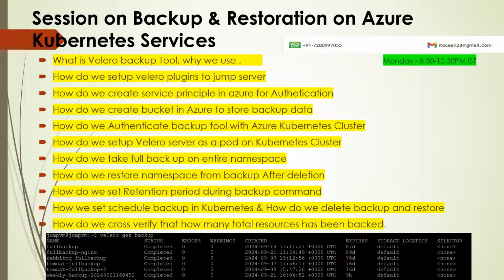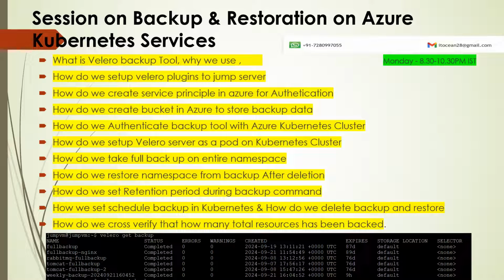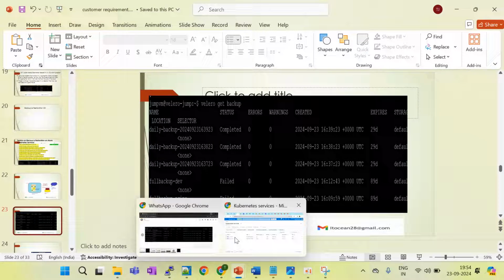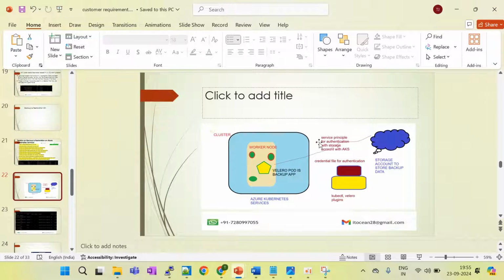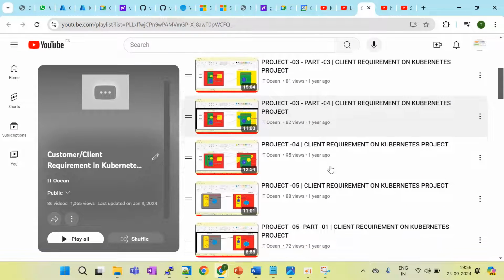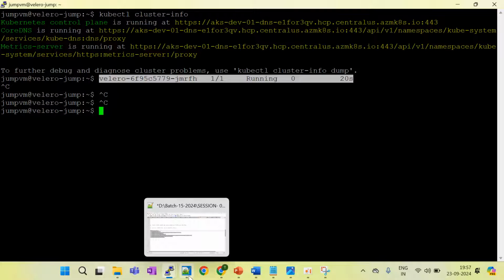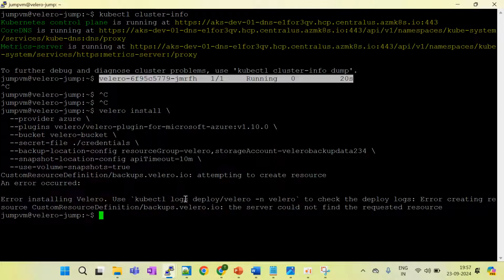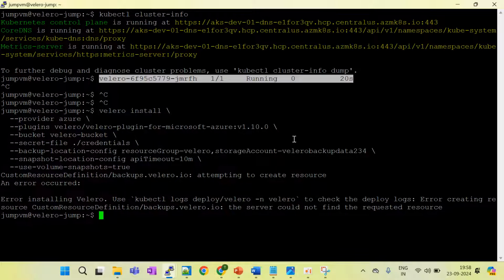Unable to Install VELERO tool on Kubernetes Cluster | Issue facing During SetUP|Demo